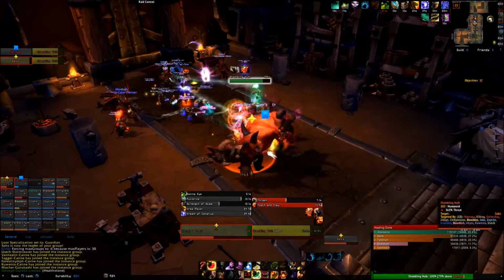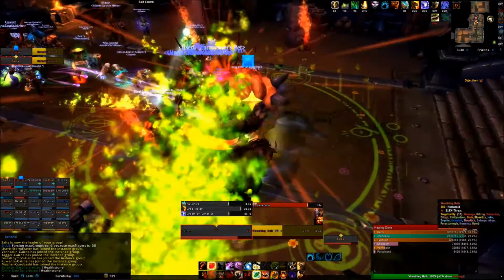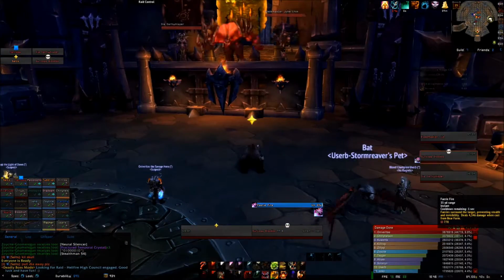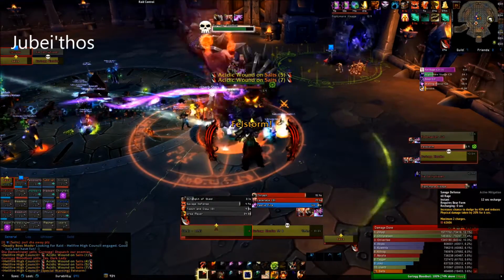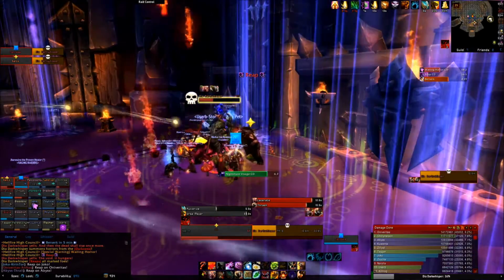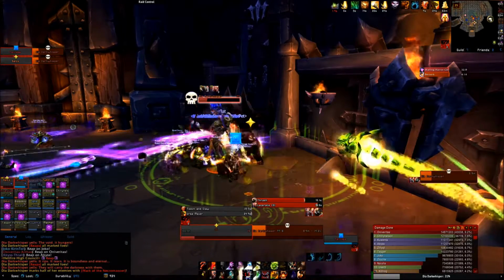How to Tank for Dummies - Hellfire Council LFR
Salts explains how to tank Hellfire Council, the fourth boss in the Hellfire Citadel raid.